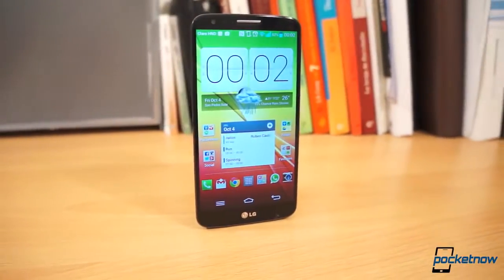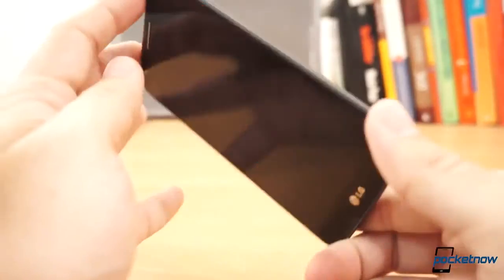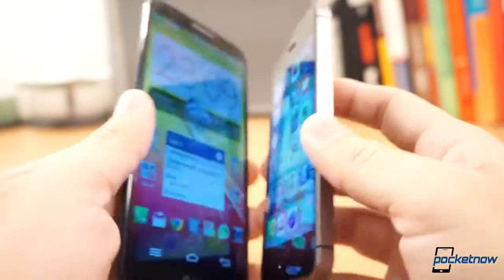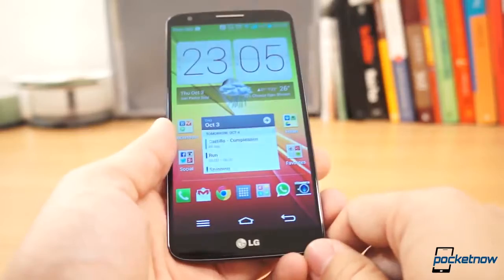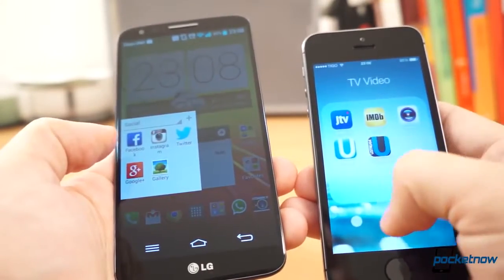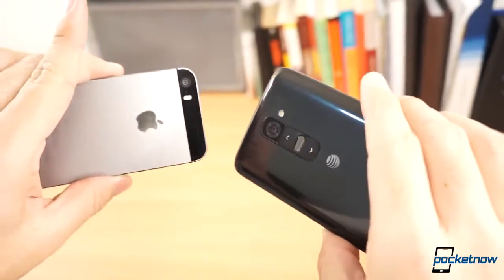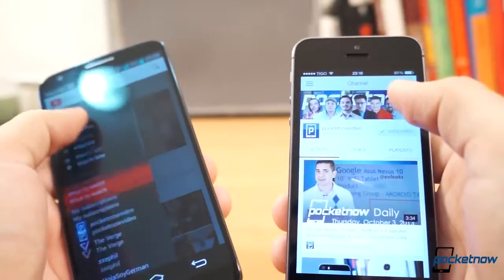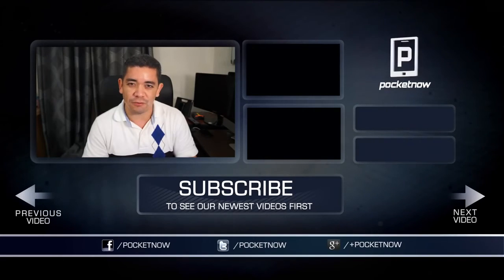iPhone 5S vs LG G2